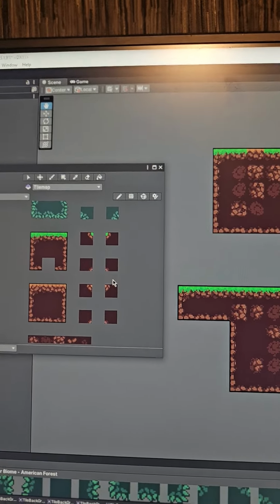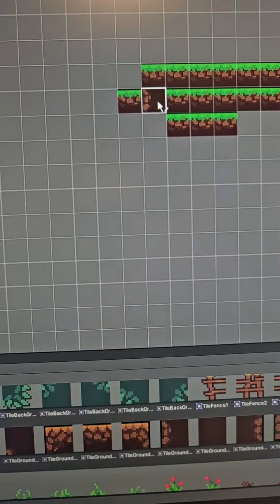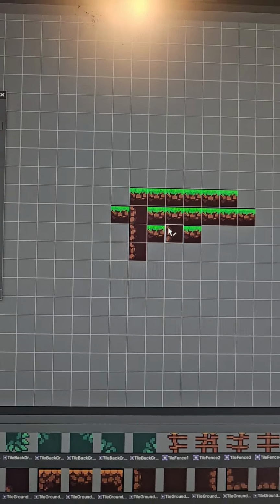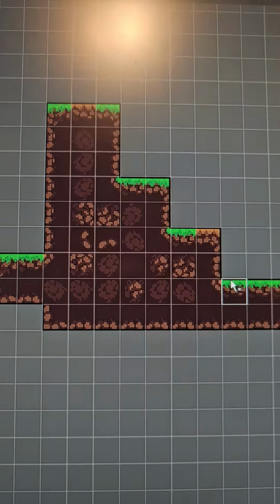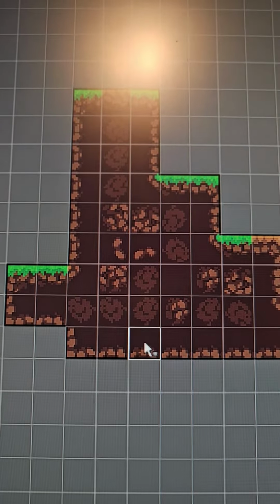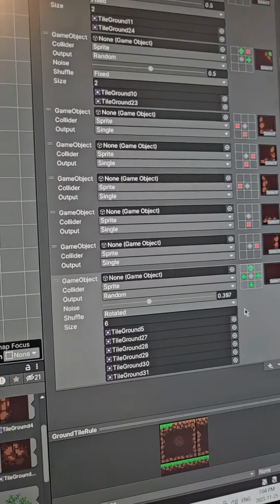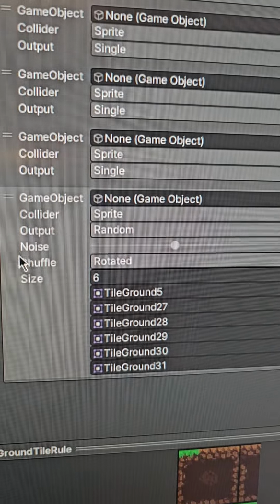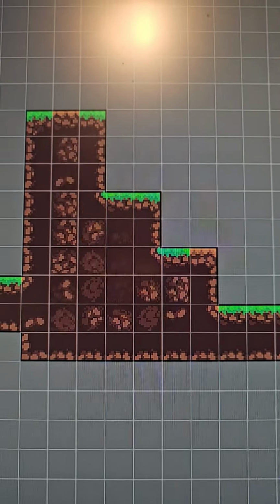Why Rule Tiles are a must in Unity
Rule tiles in Unity 2023

why it's important to know how to use rule tiles. they're very good for scaling your game